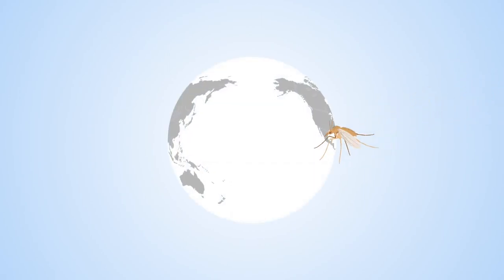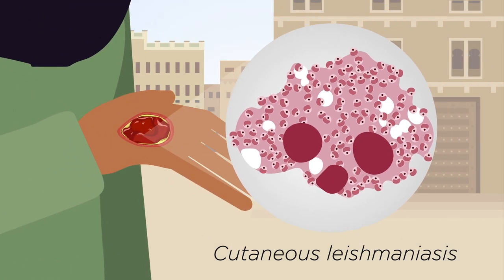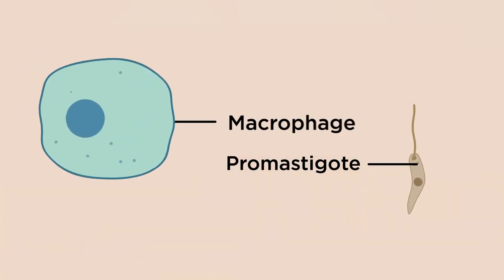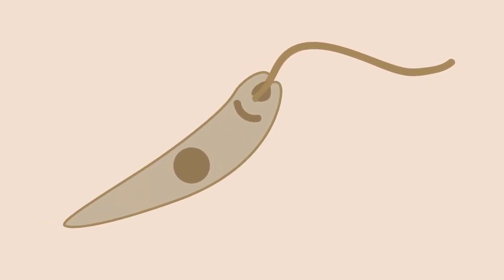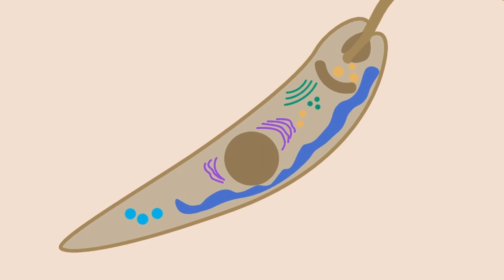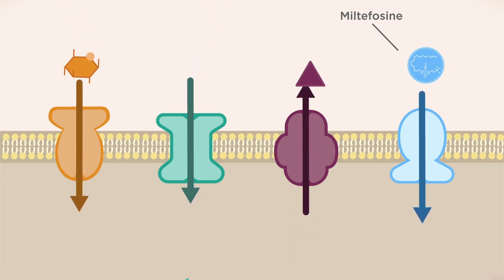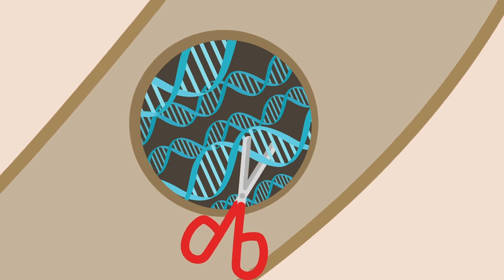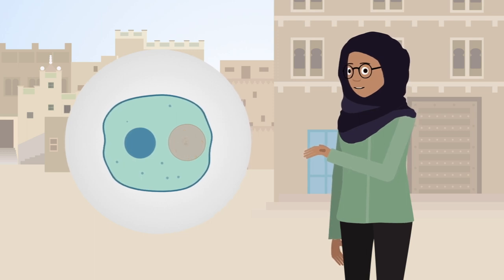Why are transporters important for Leishmania parasites?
Leishmaniasis is a disease caused by Leishmania parasites which affects millions of people worldwide. Current drugs are toxic, expensive and resistance is becoming a real problem in the fight against this disease. We are investigating the function of Leishmania transporter proteins to understand their role in parasite survival and drug resistance, and to find novel targets that could lead to the development of better drugs to treat this neglected tropical disease.